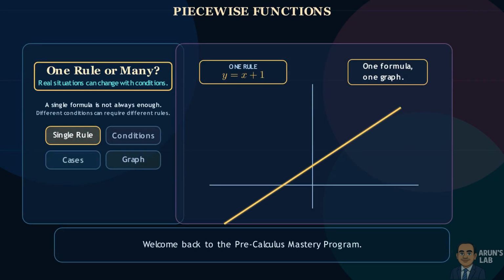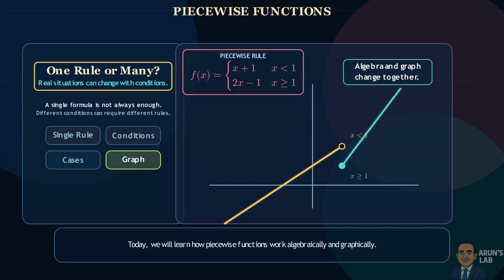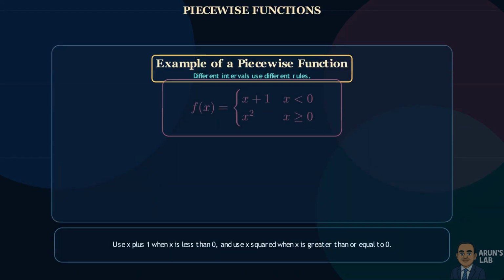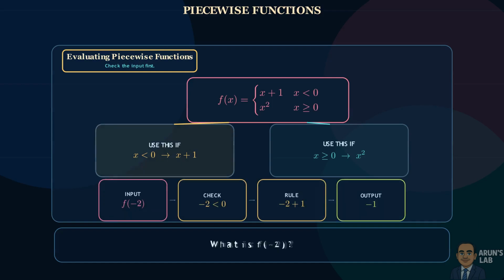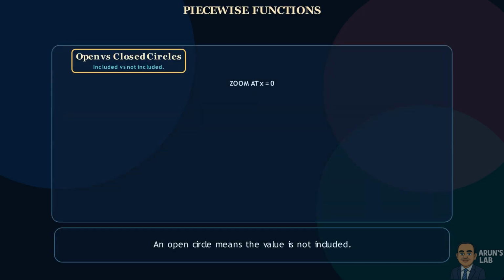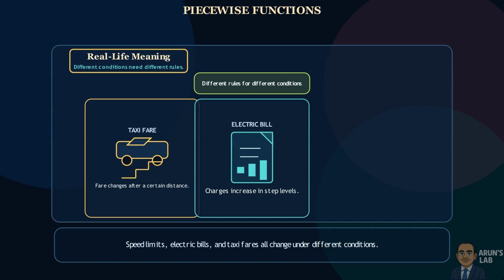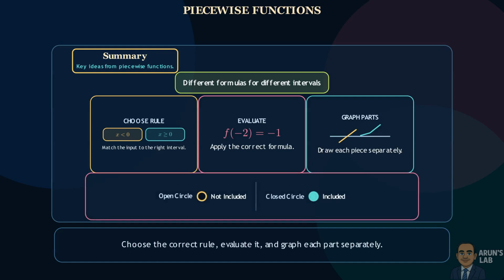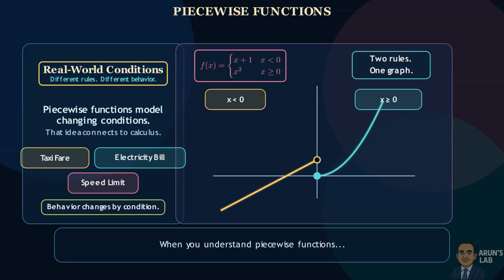Piecewise Functions Explained | Definition, Graphing, Domain and Examples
In this lesson, we will learn **Piecewise Functions** in a simple and student-friendly way.

You will understand:
• what a piecewise function is
• why different rules are used for different values of x
• how to read piecewise notation correctly
• how to graph piecewise functions step by step
• how to identify open and closed points
• how to find the value of a piecewise function for a given input

Piecewise functions are very important in algebra and pre-calculus because they show how one function can follow different rules in different intervals. This helps students understand graphs, domain restrictions, and real-world situations more clearly.

In this video, I explain the topic step by step with easy examples so students can understand both the notation and the graph with confidence.

This lesson is helpful for school students, pre-calculus students, and anyone who wants to build a strong foundation in functions.